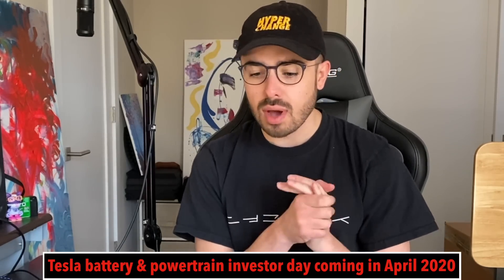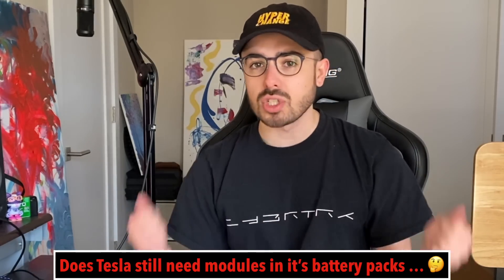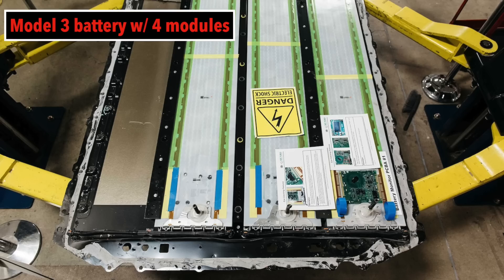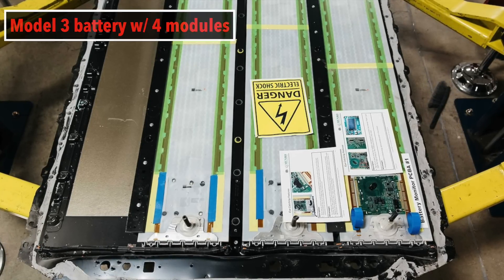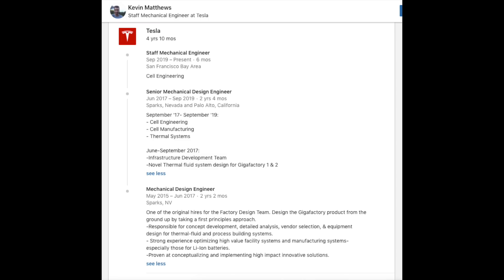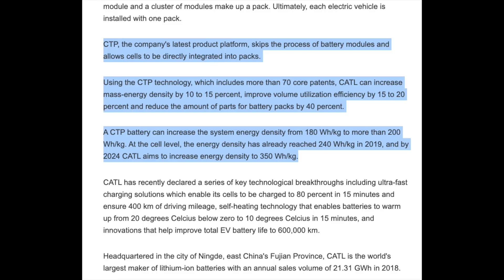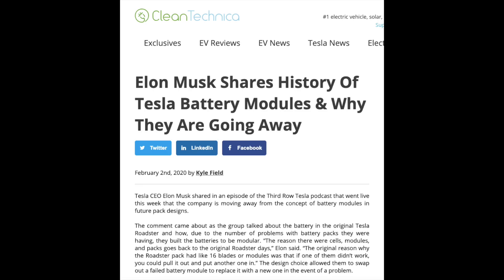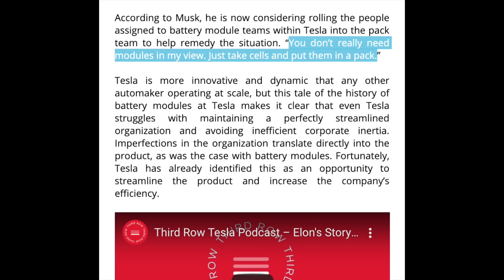Tesla: Cell To Pack Battery Technology Coming?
Elon Musk claims Tesla's battery modules are no longer necessary, and hints that cell to pack technology could be the future of batteries. This lines up with an October 2019 "aggregated battery system" patent filed by Tesla Cell Engineer Kevin Matthews. Additionally, Tesla is rumored to be working with CATL on a new battery supply agreement. In late 2019, CATL announced new cell to pack technology that greatly reduced the cost, complexity and increased the energy efficiency of its batteries. My guess is, Tesla will announce a redesigned battery pack without modules at April's Battery & Powertrain investor day.

LINK - Third Row Podcast w/ Elon, Part 2, recap by CleanTechnica about Elon saying Modules are irrelevant